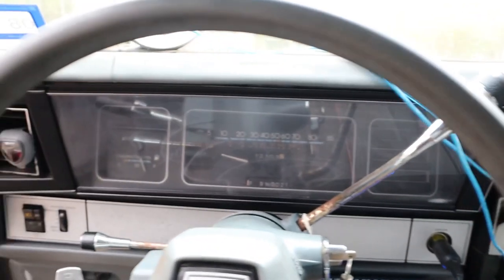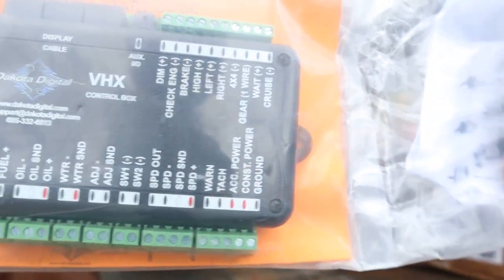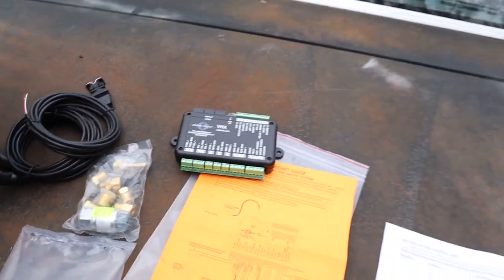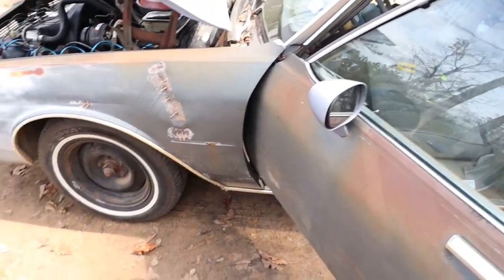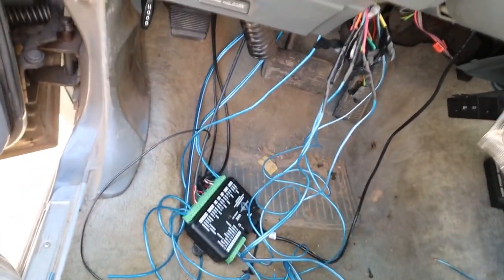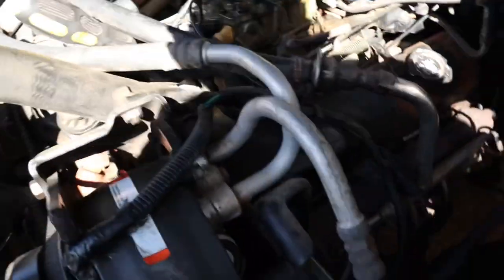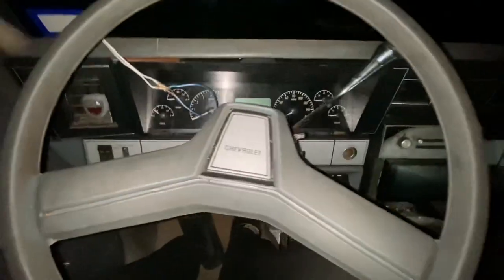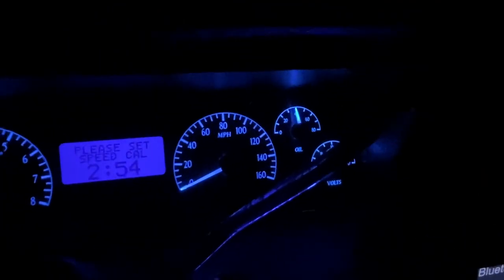UNBOXING AND INSTALLED THE VHX DAKOTA DIGITAL DASH IN THE 1985 BOX CHEVY IMPALA!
Update on the Box Chevy as promised we are moving right along, from one upgrade to the next! In today’s video we installed the VHX Dakota Digital Dash Gauges and the end result will blow your mind, stay tuned as we build this car up to our full potential!

Dakota Digital Gauge: Check this out!